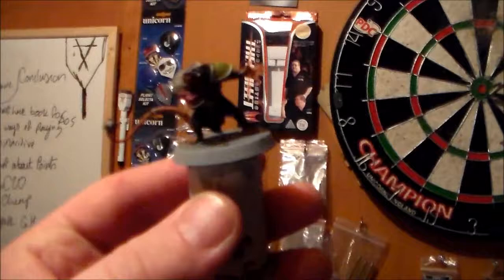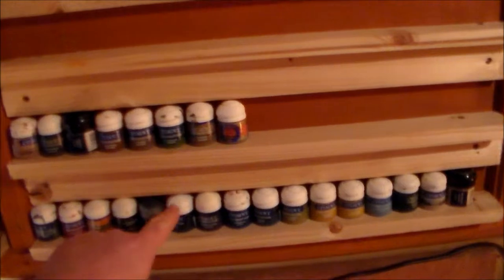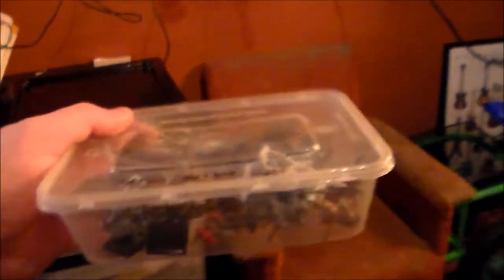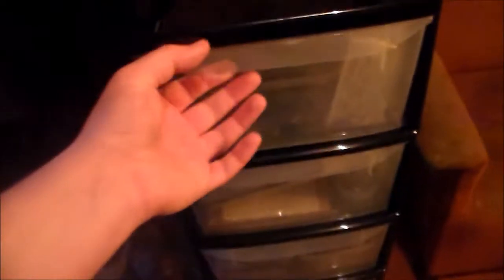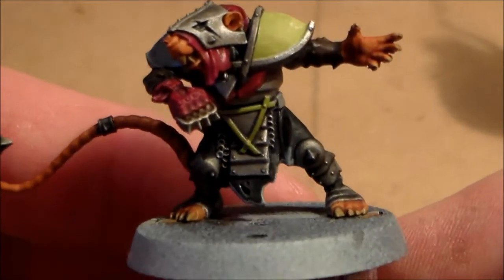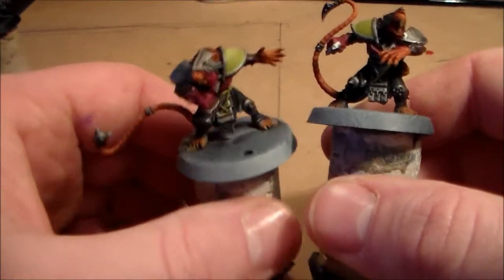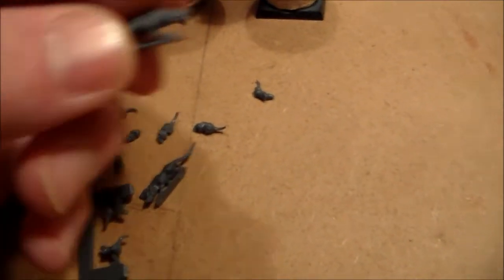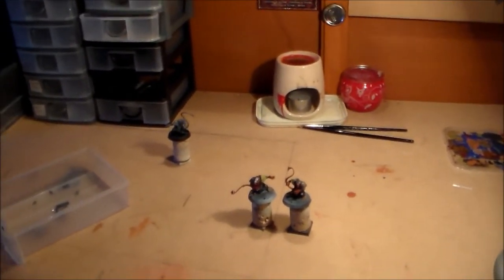Hobby Journal #1 Skaven players & a desk clean up